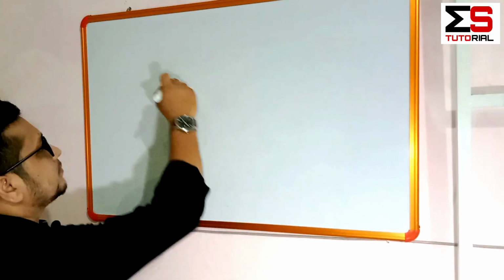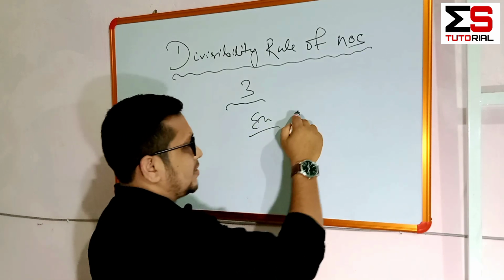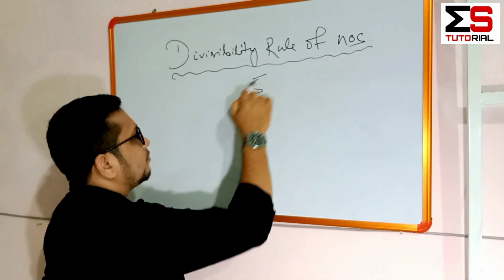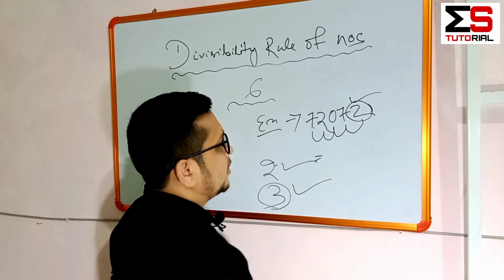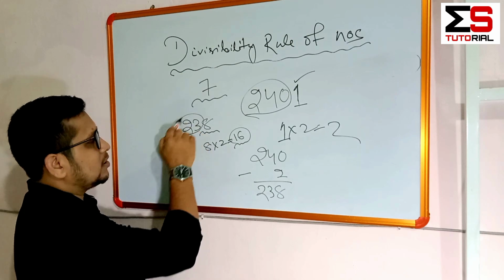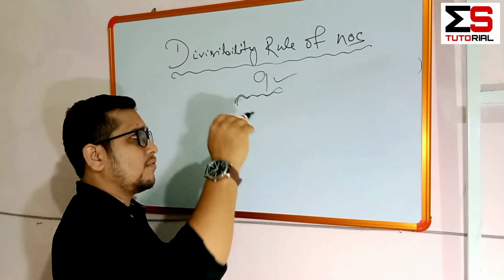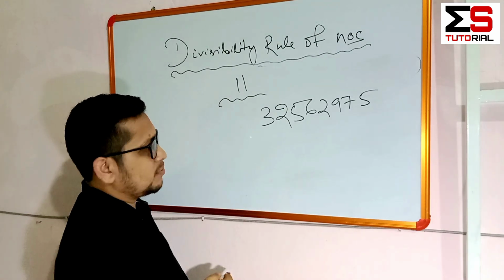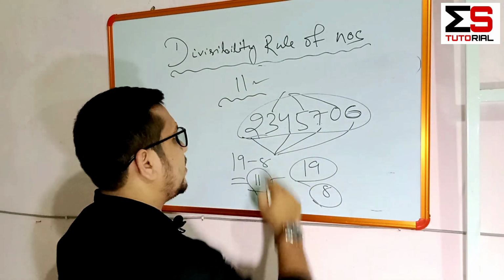Divisibility rule of numbers. Divisibility by 1,2,3,4,5,6,7,8,9,10,11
It is basically for competitive warriors,but this video is also useful for all the students in the world .So crack your exam knowing  the facts on math .

To watch the Part - 2 video of HCF and LCM

To watch the Part - 1 video of HCF and LCM